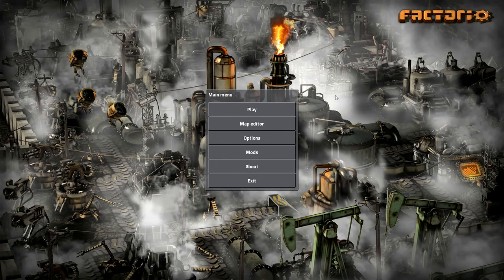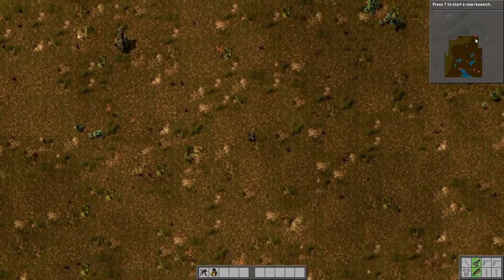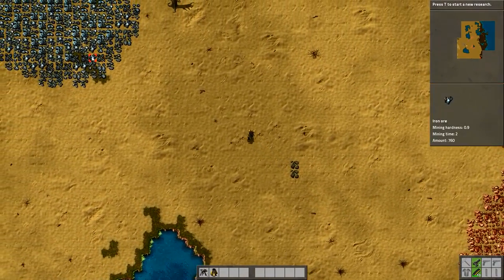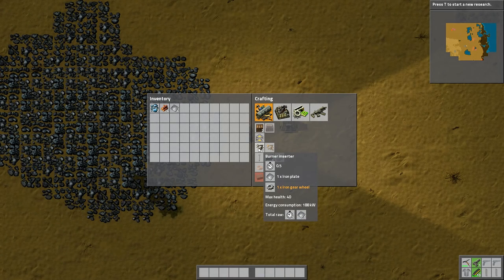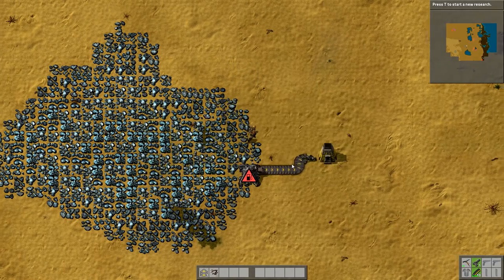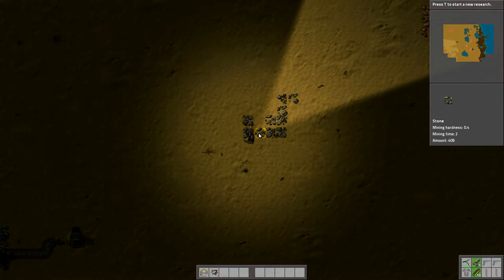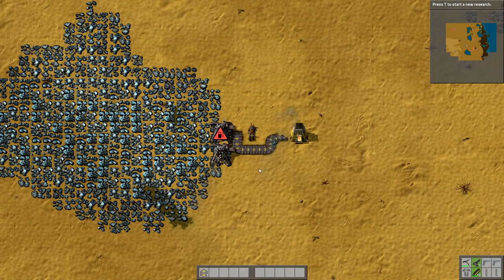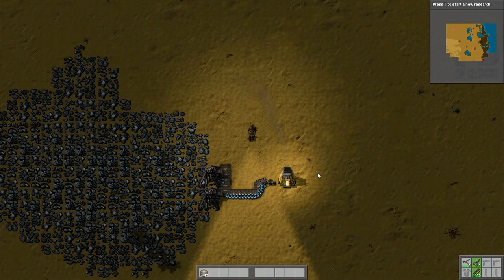Factorio #1: Trying To Find Coal!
So as any good industrialist will know, coal is key.  That's nice and all, but it doesn't help when you're spawned into a world with none available!

Once I actually get hold of some (yes I cheat, kind of, we need to keep things moving forward!), I will just get started on the basics of some line assembly.

I've enjoyed what I've seen of this game so far and will hopefully play several episodes, obviously if there is anything in particular you want me to cover then let me know!

The game can be found on Steam, or their official

If you look closely at the Loot Lair team, you may see someone you recognise!